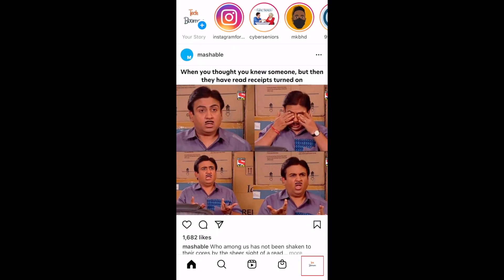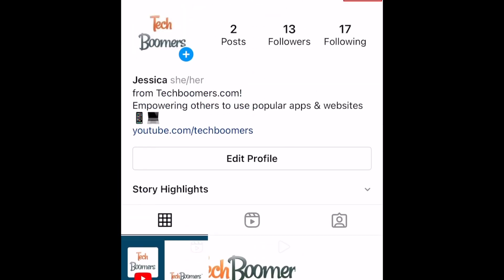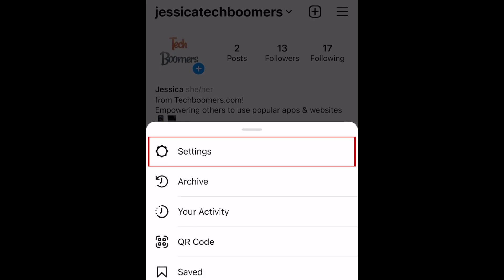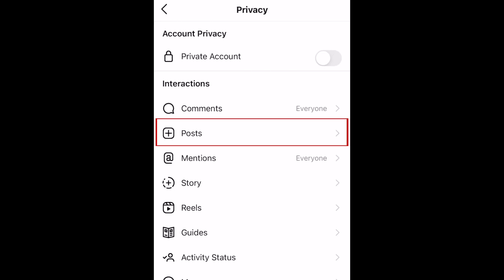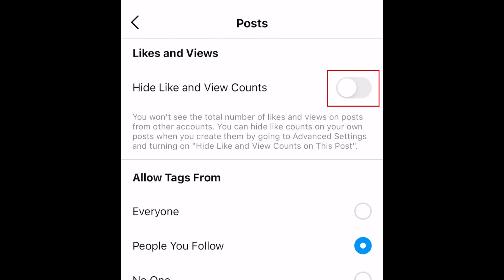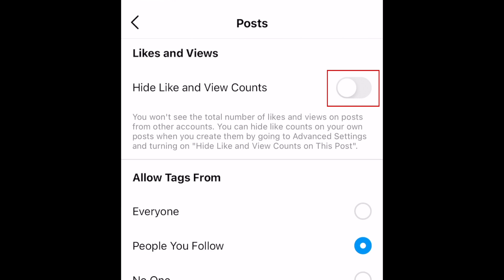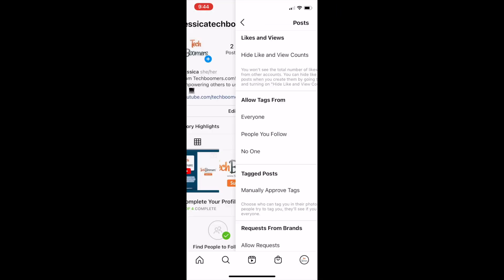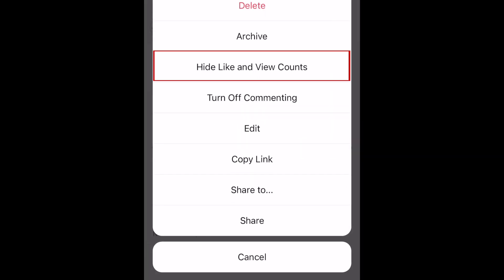How to Hide Like & View Counts on Instagram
Instagram has added a new feature allowing users to hide like counts on their posts. Watch this video to learn how to hide like and view counts on Instagram!

To begin, open Instagram and go to your profile. Then tap the menu icon in the top right corner. Select Settings. Now tap Privacy. Select Posts. To hide like and view counts on all your Instagram posts, tap the switch labelled Hide Like and View Counts. When this setting is enabled, likes and view counts will not appear on your posts. If you disable it, people will be able to see likes and view counts on your posts. Note that this setting does not change the ability to see likes and view counts on other people’s posts, as they have control over the setting for their own account.

If you only want to hide likes and view counts on specific posts, leave this setting disabled. Then go to the post you’d like to hide likes on. Tap the three dots in the top right corner. From the menu that appears, select Hide Like and View Counts. This setting will affect this post only.